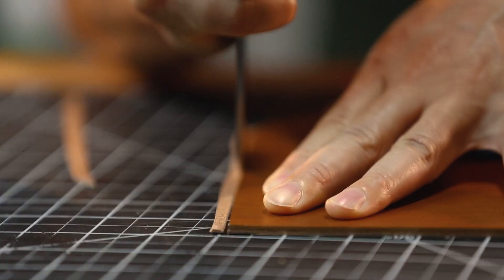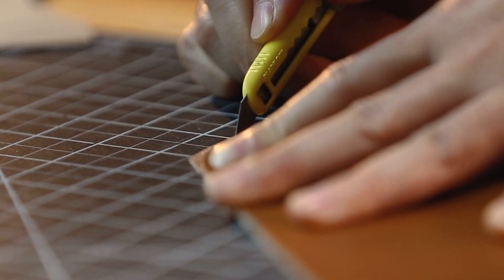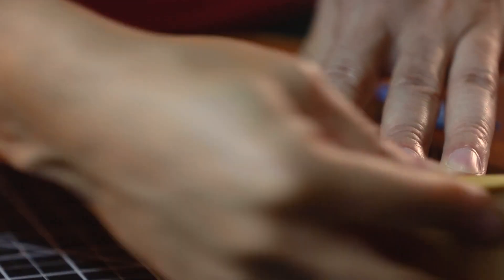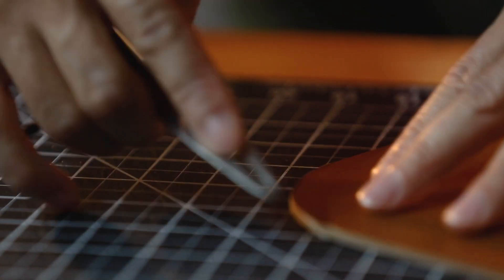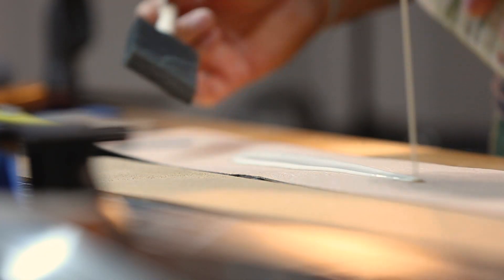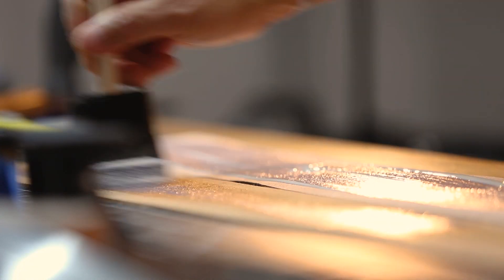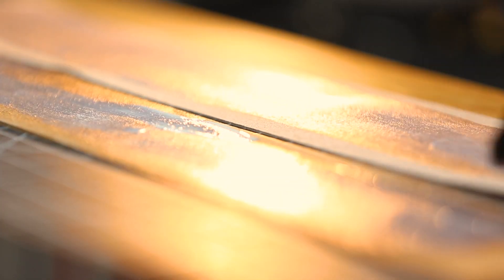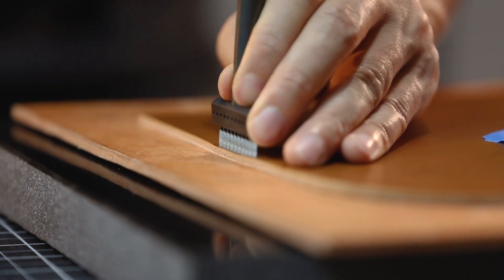The Making of Our Italian Leather School Girl Bag, Bespoke Bag, Traditional Leather Crafting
Theras Atelier's school girl bag. The vintage bag gets a modern refresh. Minimal, clean lines balanced by round edges along the flap, side, and back. Fully lined. Large brass lock sourced from Italy as a tribute to the bag’s classic roots. Made with the finest, full grain Italian vegetable tanned leather.
Each our bags are made to order, by hand, directly by us in our workshop in Ohio, USA, using the traditional leather crafting methods as seen in this video. Hand cut, hand saddle stitched, hand painted edges-- every process is carefully completed by hand.